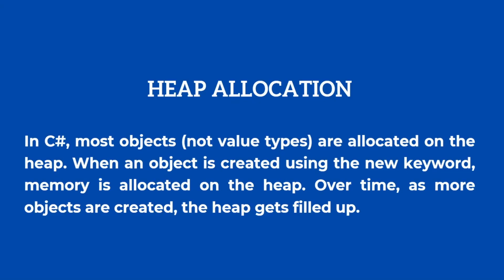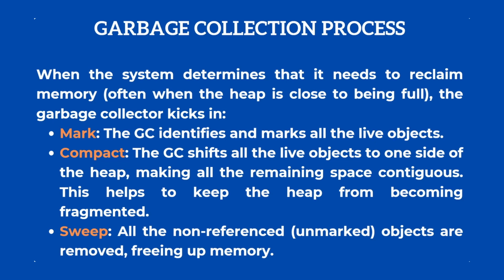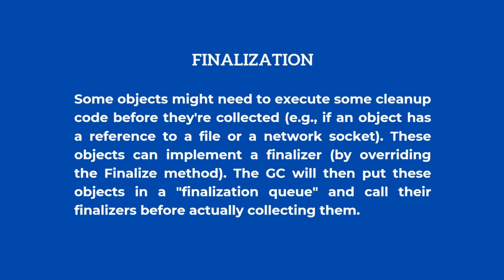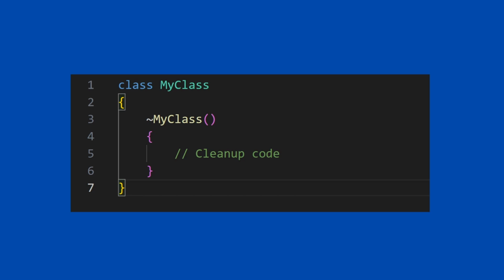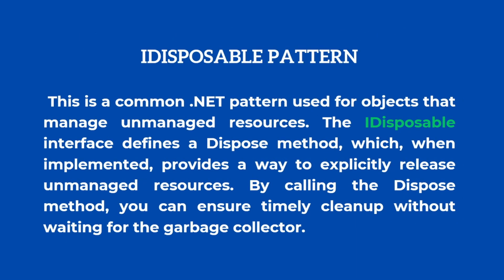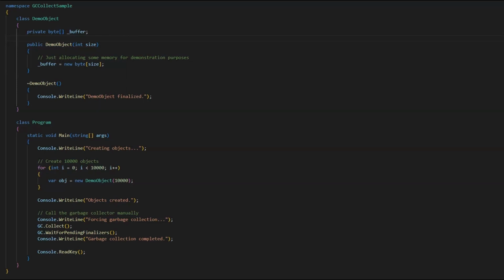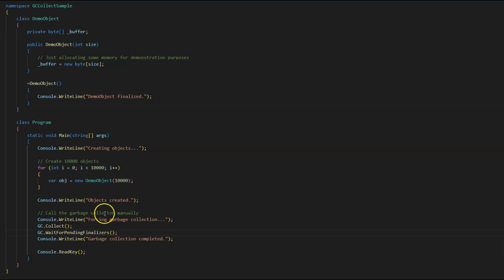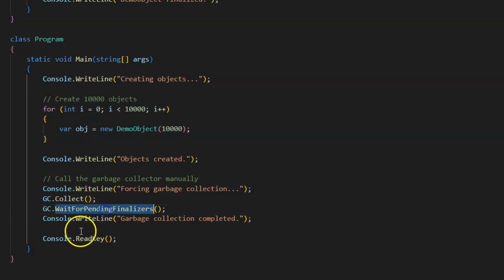What is the garbage collector, and how does it work in C#?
Unlock the secrets of C#'s memory management with our in-depth exploration of the garbage collector.